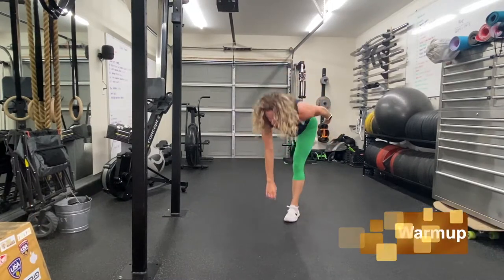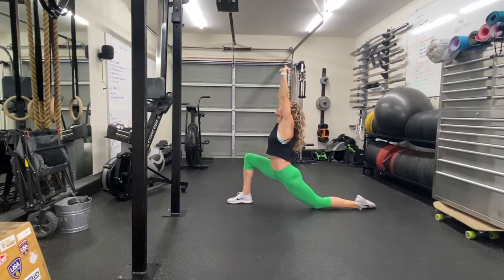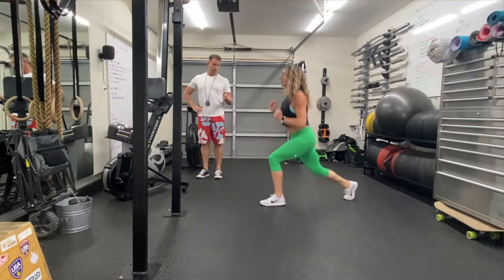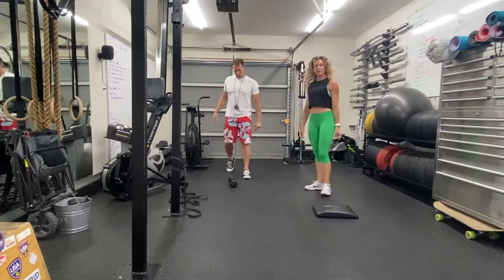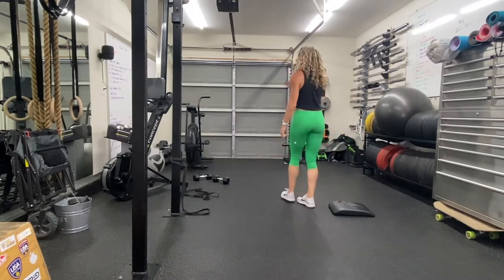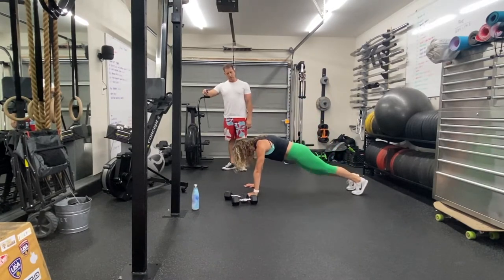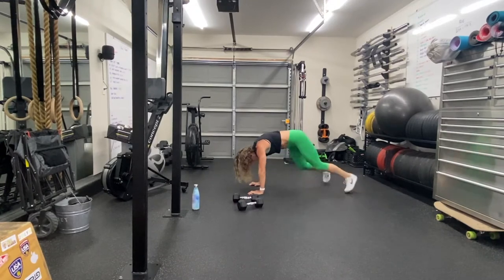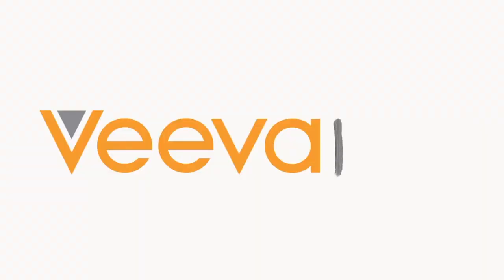Veeva Group Zoom Workout 6 30 2020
Giant Set
A1 Split Jumps or Reverse Lunges x8
A2 Half Kneeling Banded Press x10-15 Each Side
A3 Banded Hip Extension 10-15
A4 Half Kneeling Banded Rows 10-15 Each Side
A5 Plate Squats x10
Repeat for a total of 4 rounds

10m Intervals 30:30’s
Crossbody Mountain Climber
Squat to Press (or air squats)

Hollow Rock Intro